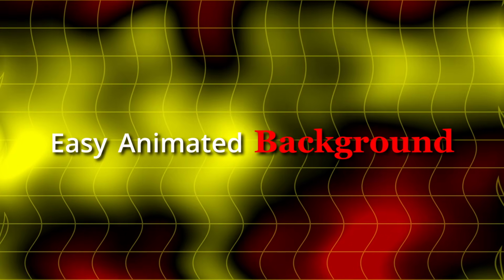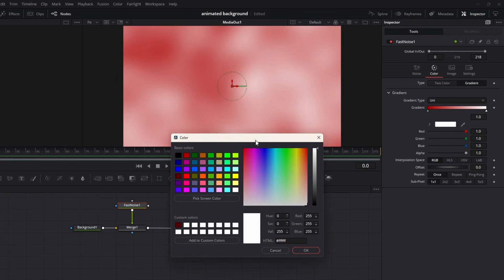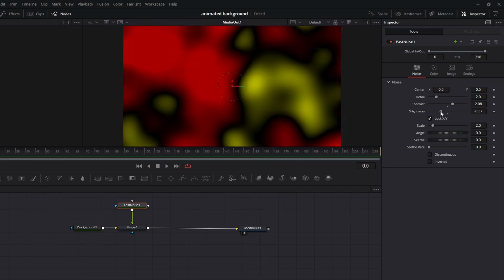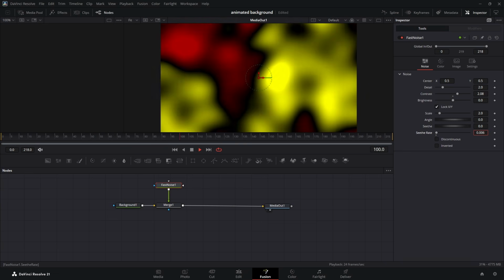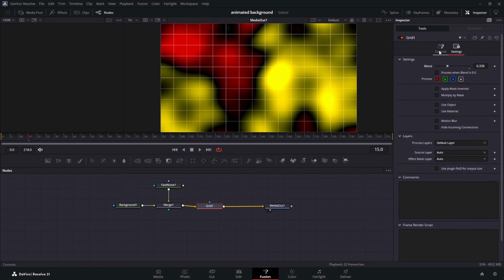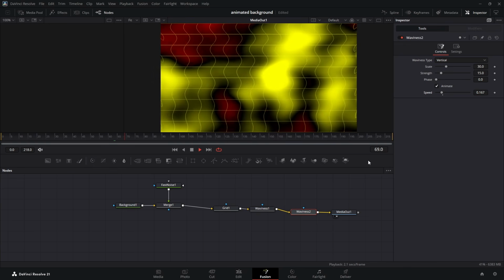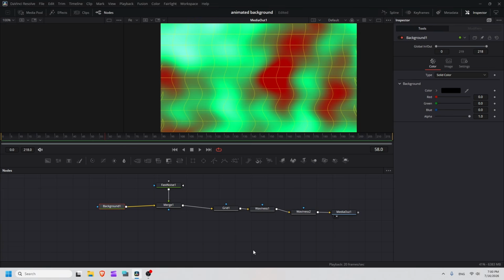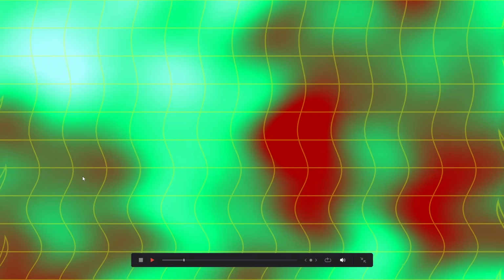How to create an amazing animated background in DaVinci Resolve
in this tutorial i will show you how to created beautiful animated background in davinci resolve using fusion page!